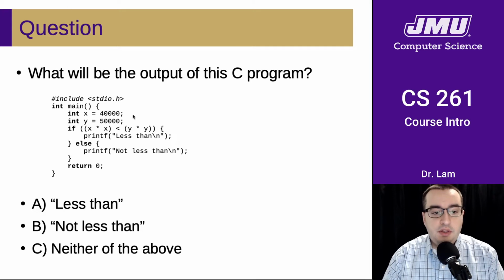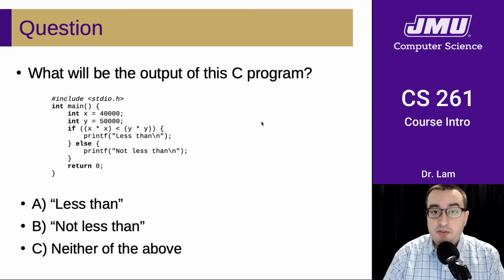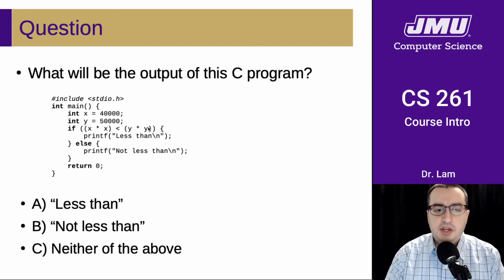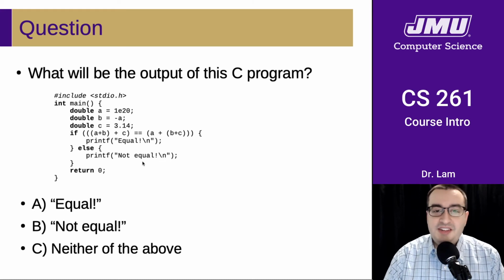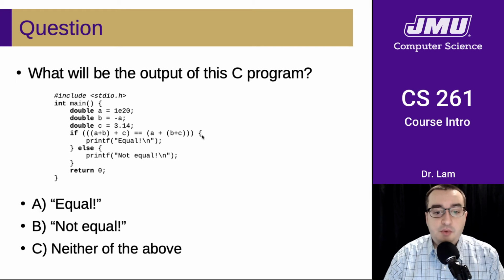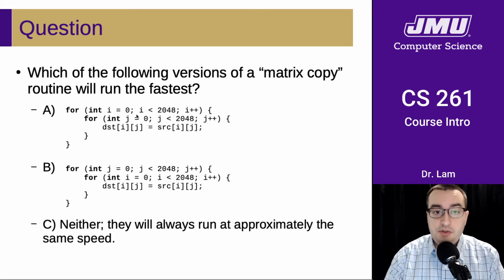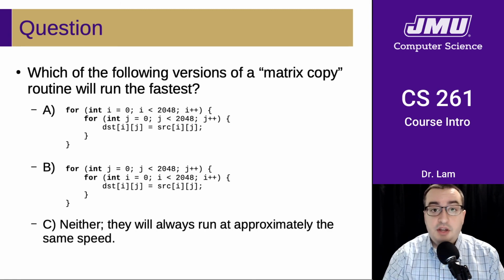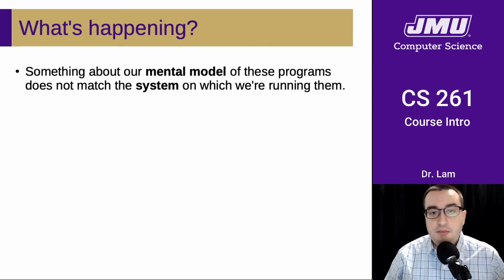JMU CS261 01 Course Intro Part 01 - Surprising Results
Course introduction w/ some surprising results